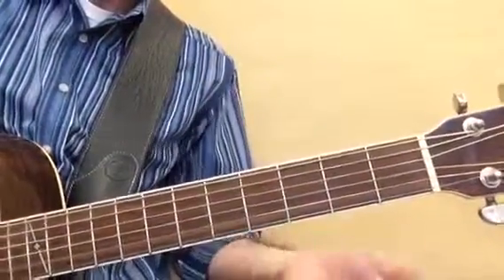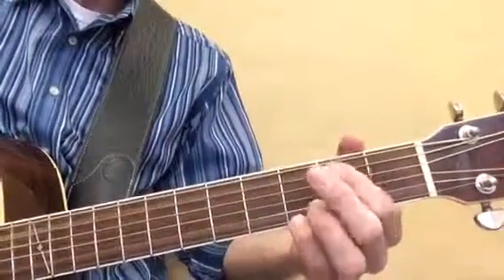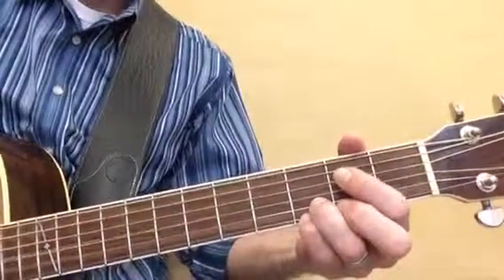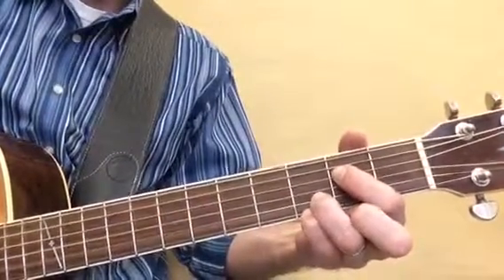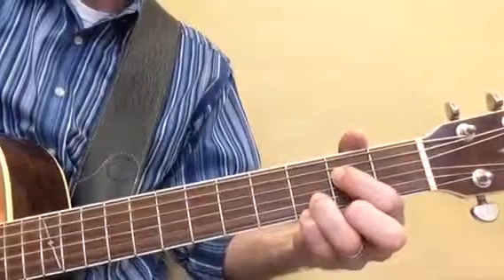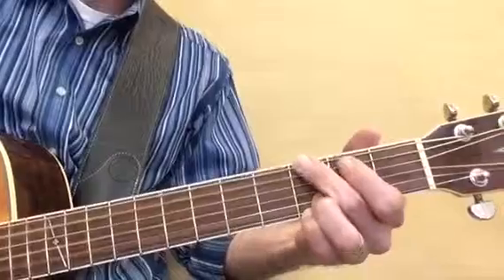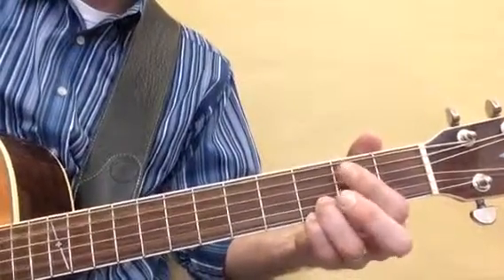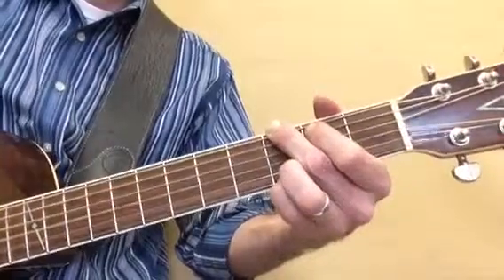Wish you were here guitar lesson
How to play wish